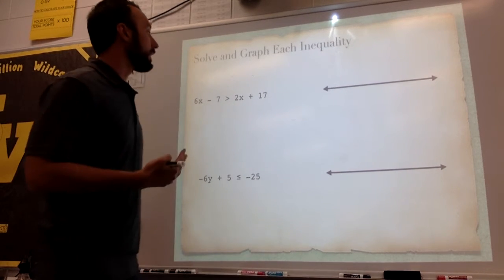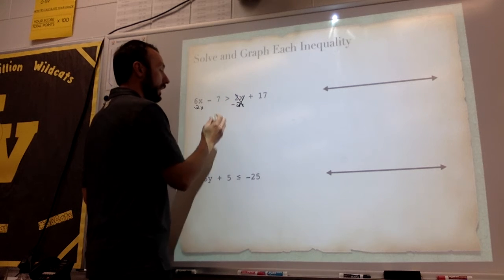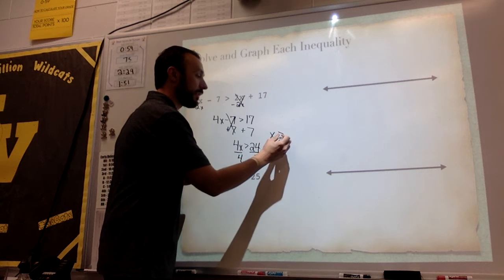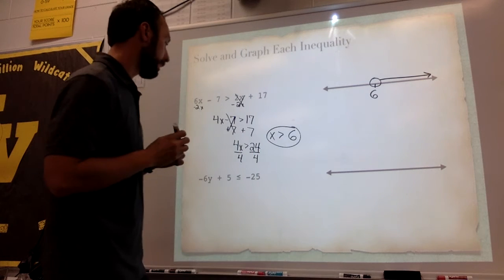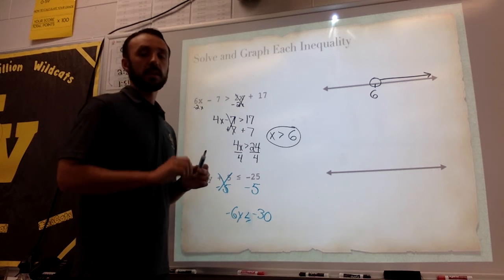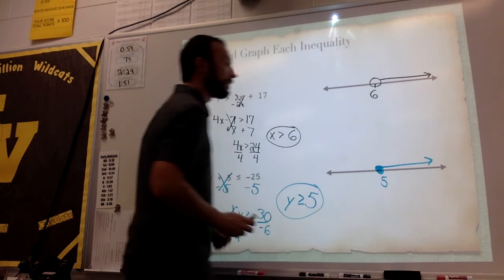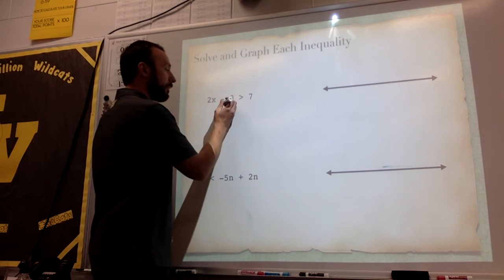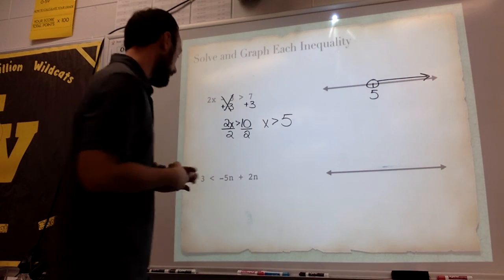Multistep Inequalities 1